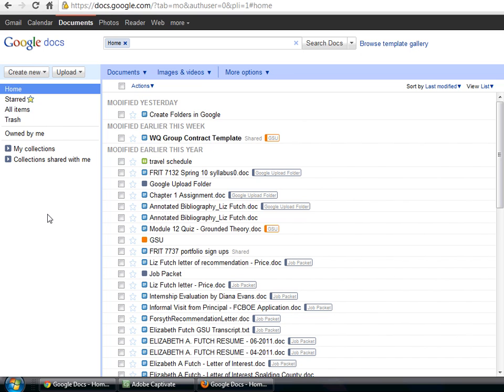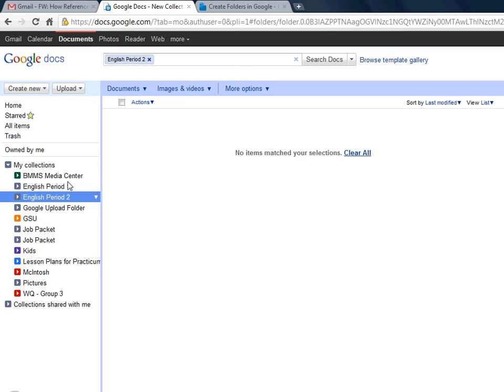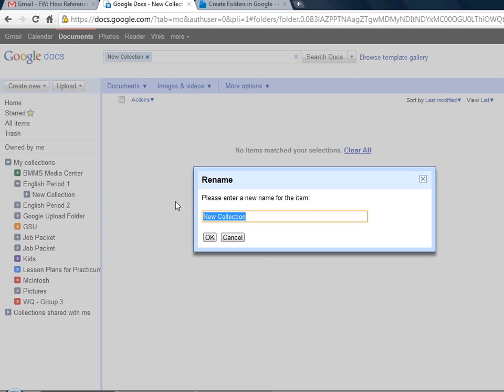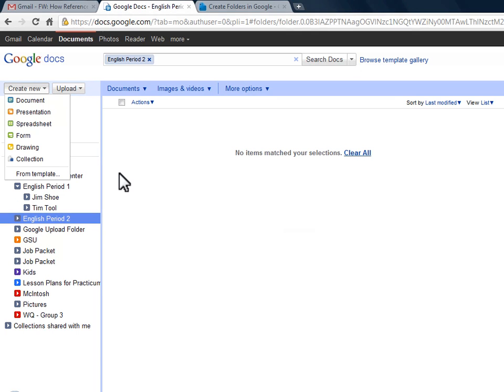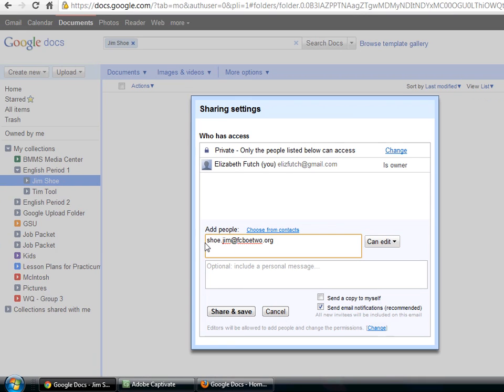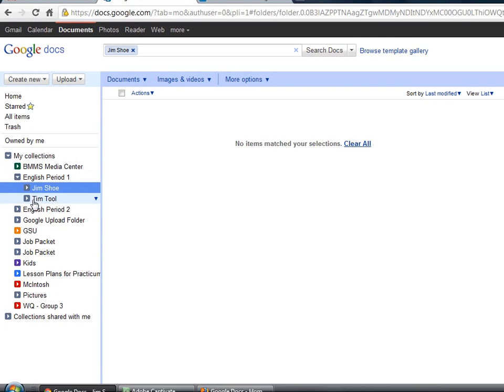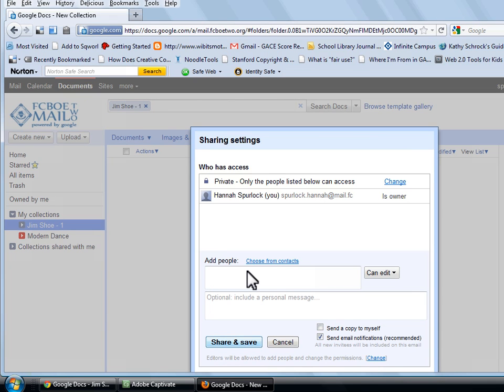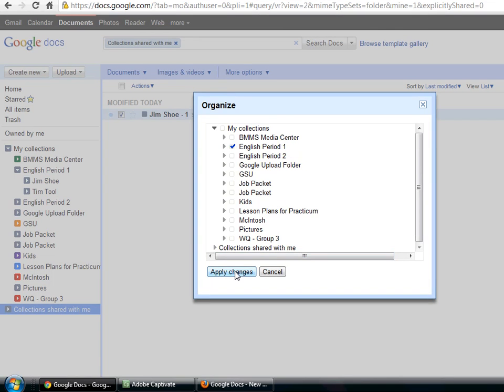Creating Class Collections